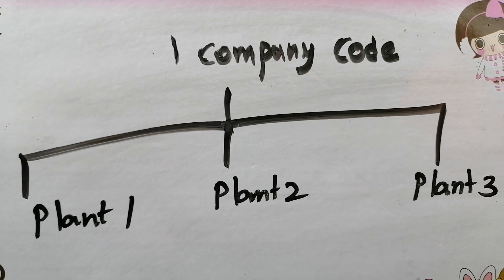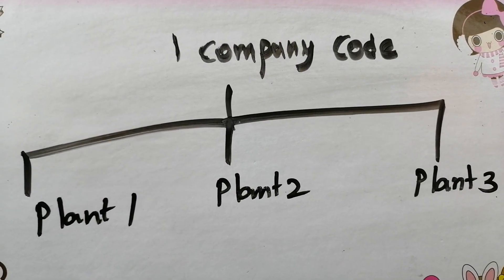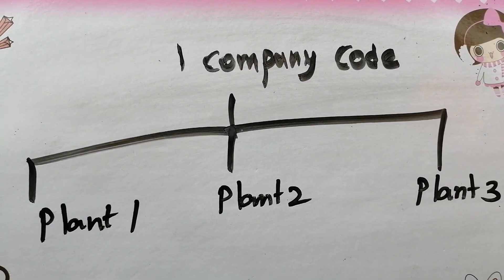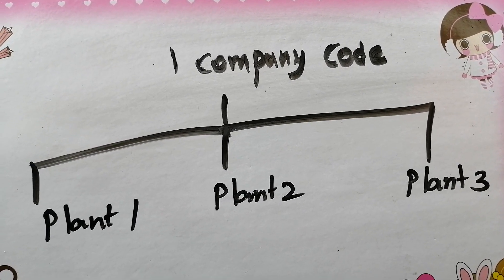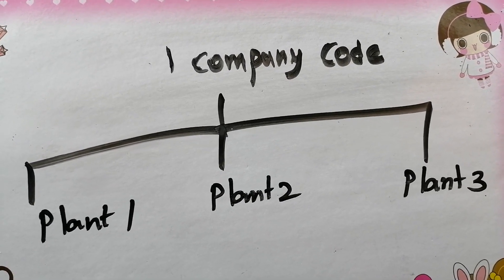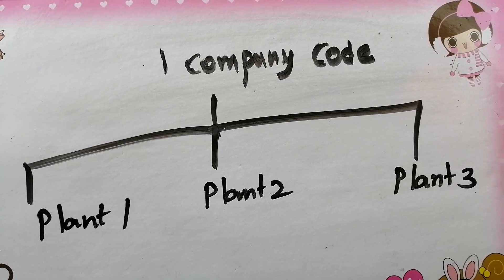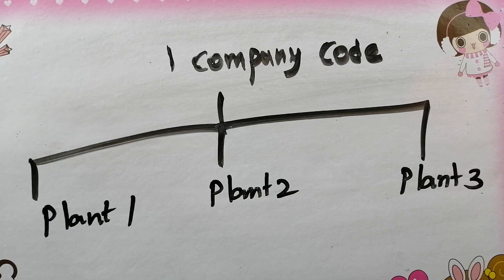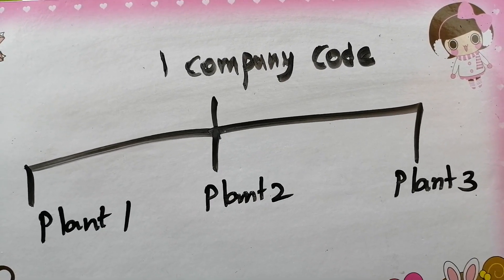Interactive Interview Question 2 || Valuation of Material || Valuation Area || Plant || Company Code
Register in the below link if you want to learn ECC SAP/S4 HANA from Real-Time Consultants

Hi, I just invited you to use the PhonePe app!

Step2: Register using your mobile number and link your bank account.
Step3: Start making 24x7 instant UPI payments for money transfers, recharges, bill payments & more.

30 Crore Indians pay with PhonePe. It's 100% safe & secure.
I’m inviting you to use Google Pay, a simple and secure payments app by Google. Here’s my code (p80p506)- just enter it before your first transaction. If you send your first payment, you will earn a reward!